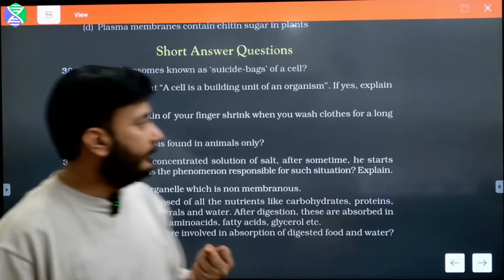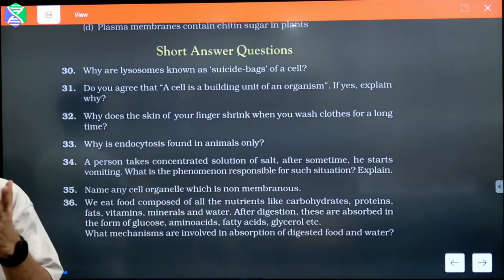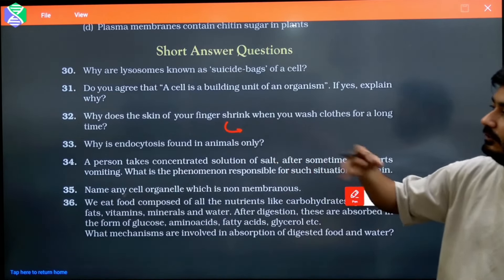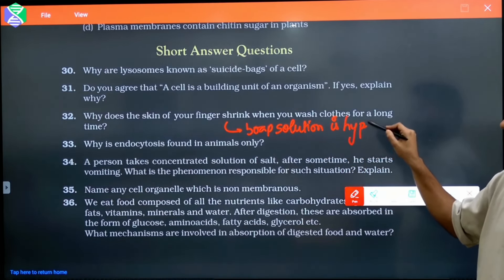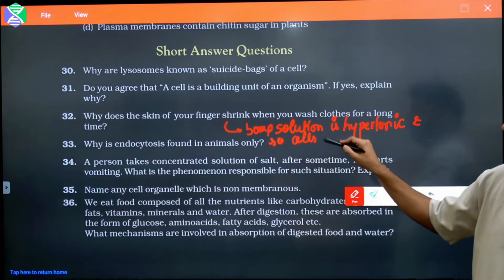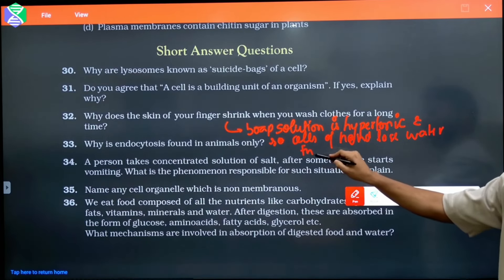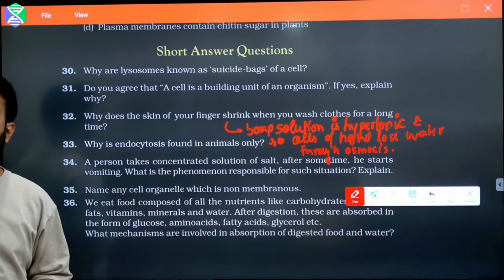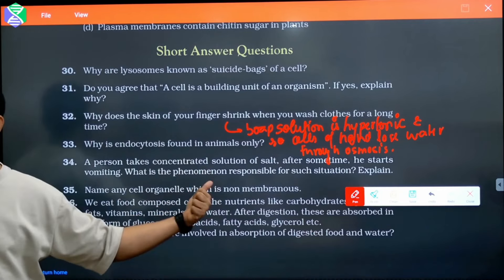why does the skin of your finger shrink when you wash clothes for a long time ?